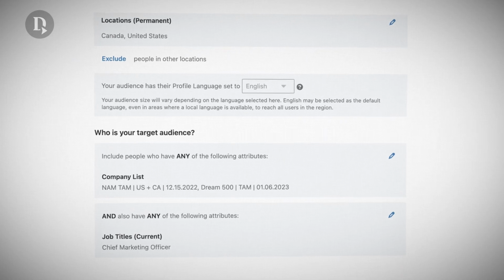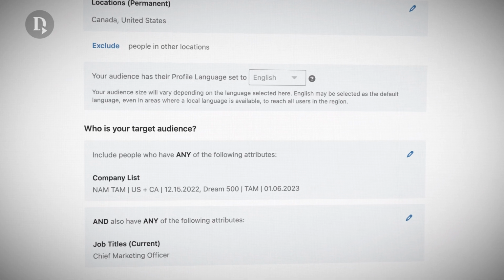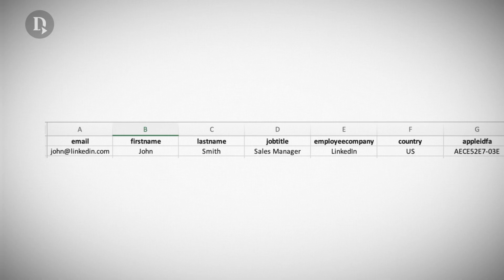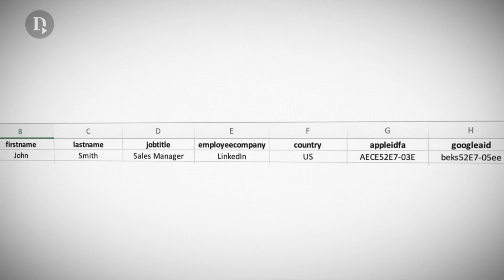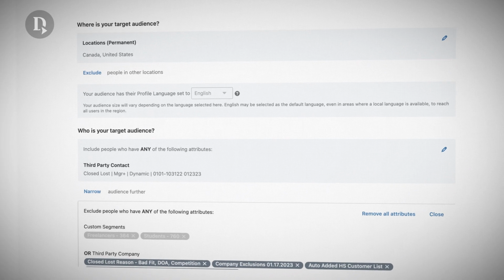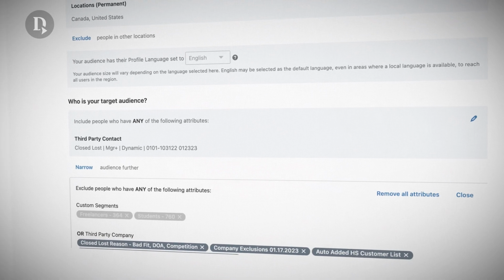LinkedIn Lists: Which is better? Company or contact, maybe both?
LinkedIn company and contact lists are different but do you know which one to use and when? If not, you're in the right place